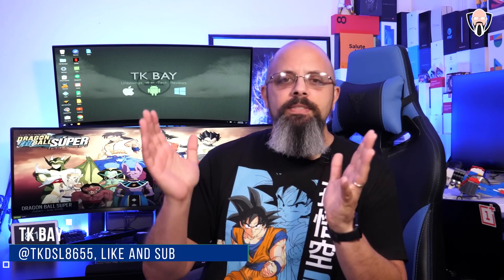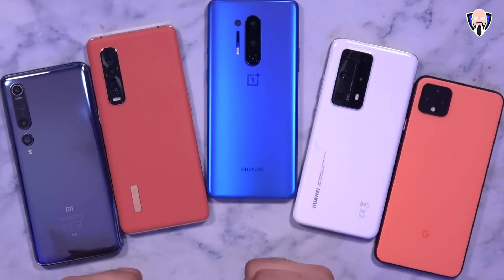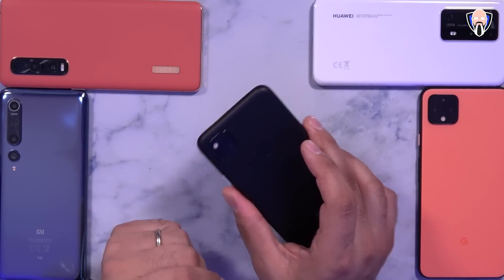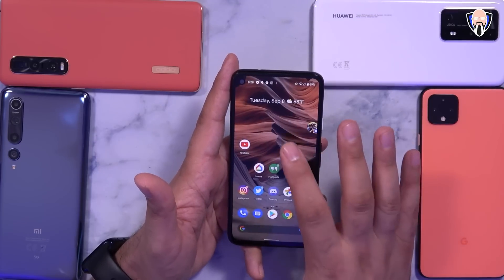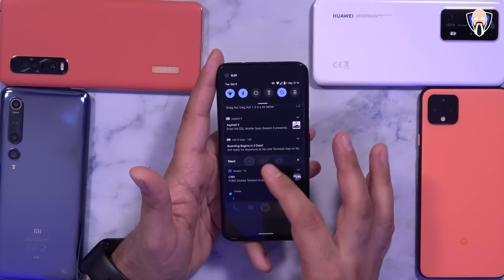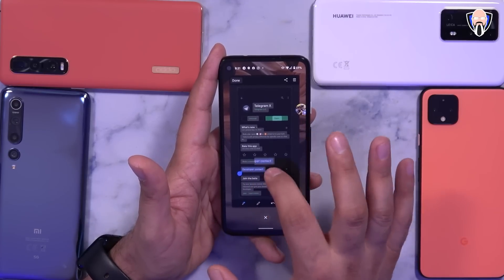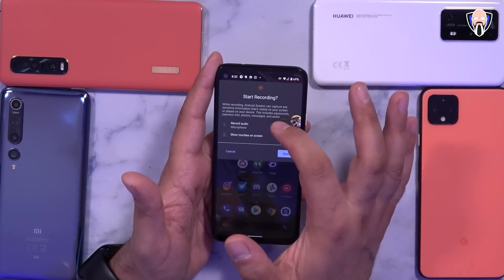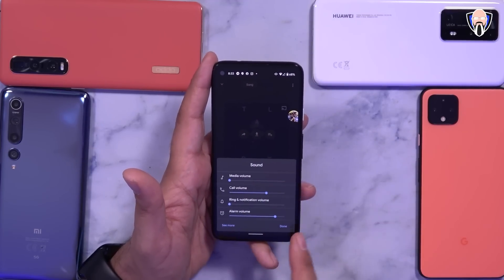Official Stable Android 11 is Finally Here, Lets Talk Best New Features & Changes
After 11 is finally official,  today Google announced and made available the official stable version of Android 11 for all pixel devices.  starting with any pixel device from the pixel 2 you should be able to download a stable version over the air OTA.  in today's video we will cover the top best features of Android 11 on our pixel devices pixel 4 XL and the pixel 4a. Presented by TK Bay. I will discuss the release Schedule from Xiaomi, Oppo, Huawei, And Oneplus in this video. This is my android 11 review

B&H Dealzone:

Amazon Daily Deals:

@Made by Google  android11 android11stable android11official  @Xiaomi   @Huawei Mobile   @OPPO   @OnePlus  teampixel miui 13 android central color os 11 oxygenos 11 @The Verge